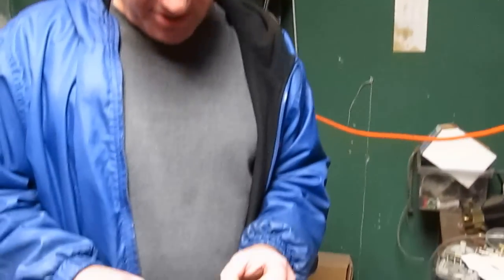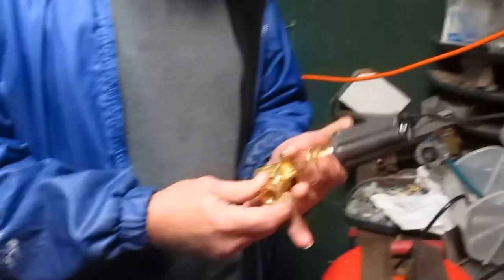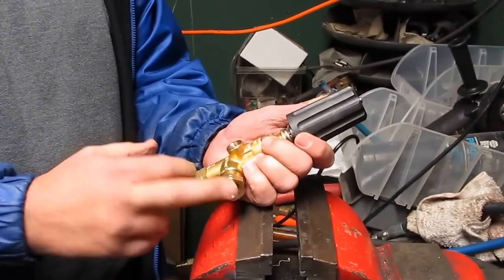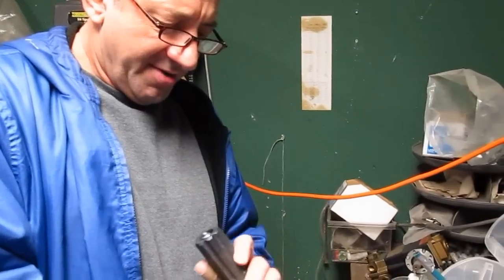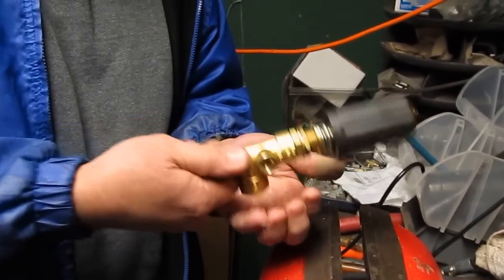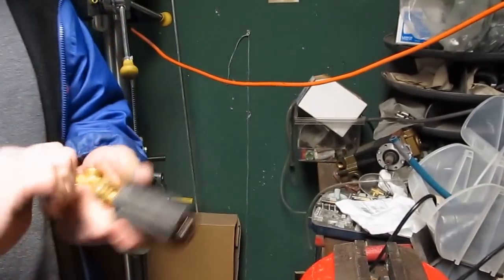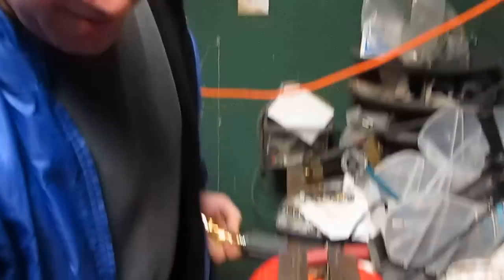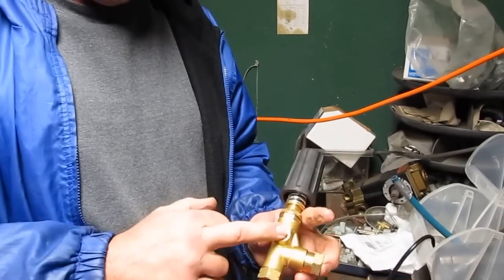Hot to convert a pressure washer unloader to a pressure regulator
Pressure washer unloaders, unload all the pressure off the pump head when you quit squeezing the spray gun.  Pressure regulators leave all the pressure on the pump head while the system is in bypass.  We show you how to convert unloader to a regulator.
Why would you need to convert this?  Answer:  if you have an application where you need to have a secondary location that is a dripper spray or 'water in motion spray'
Example a lot of truckmounted carpet cleaning machines use gasoline engine exhaust to heat water and to monitor and control the temperature, a small amount of this water has to be moved over a temperature sensor.  Carpet cleaning equipment operators have to stop cleaning a lot to move furniture, talk on the phone, and talk to customers.  A regulator would ensure the water would not be overheated.  Unloaders are used for when the water use is completely 'on' or 'off.'